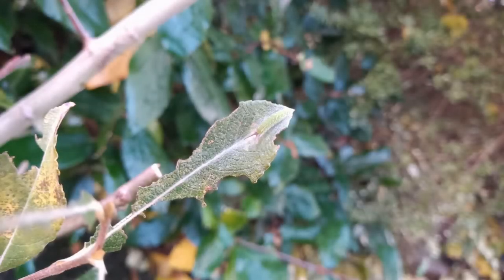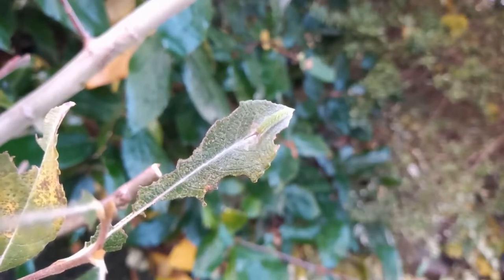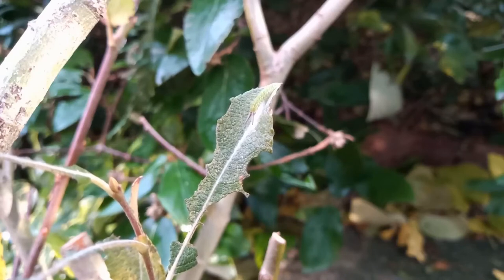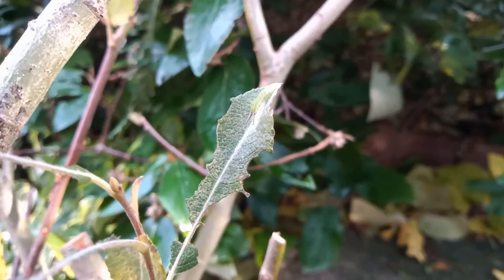An update on the Emperor's egg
From the finding of the egg, to preparing to overwinter - the story of this Purple Emperor larva so far.